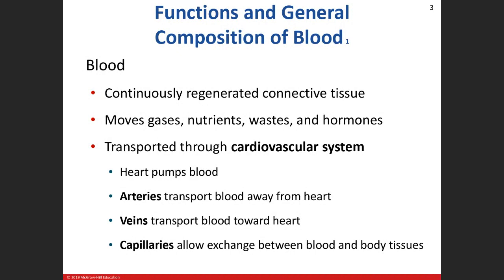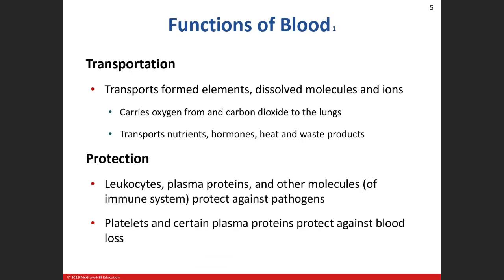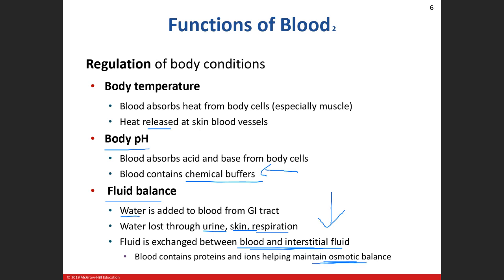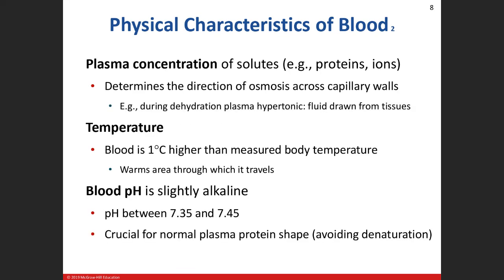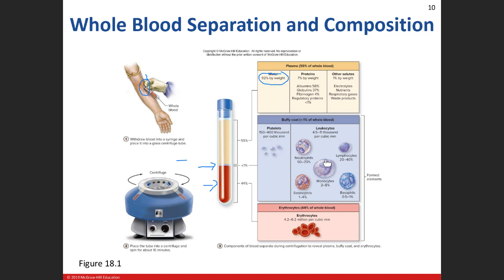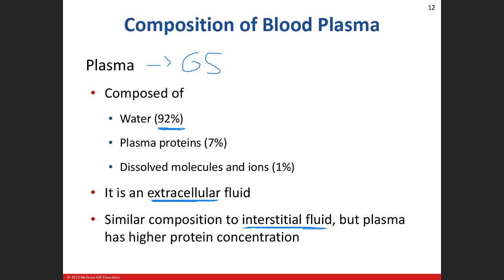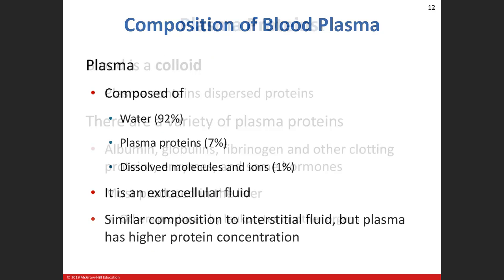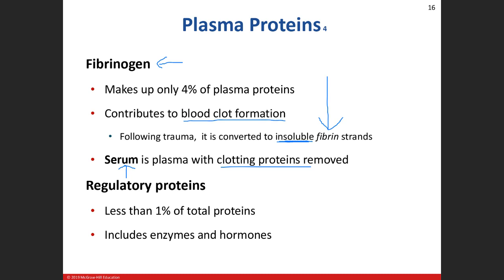Day 4: Blood Chapter 18 Lecture 1/25/21 Part 1